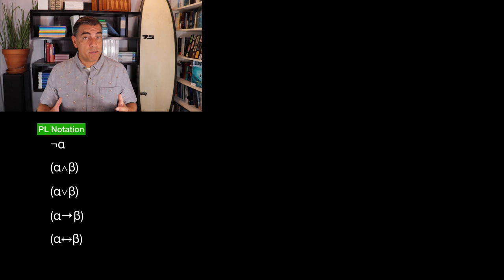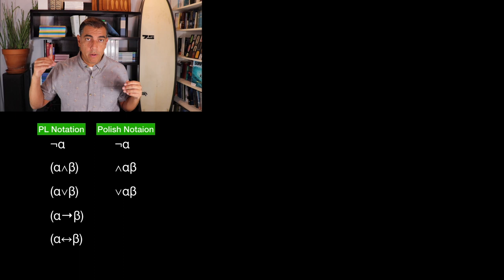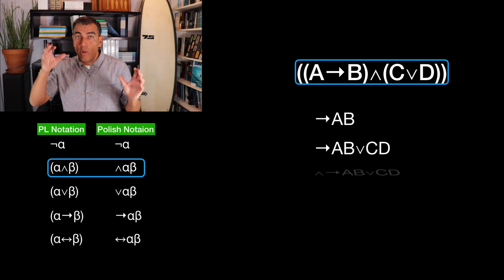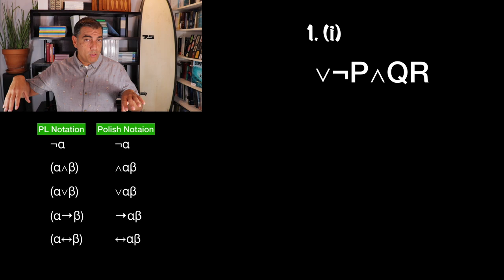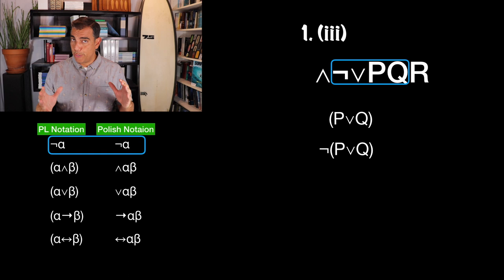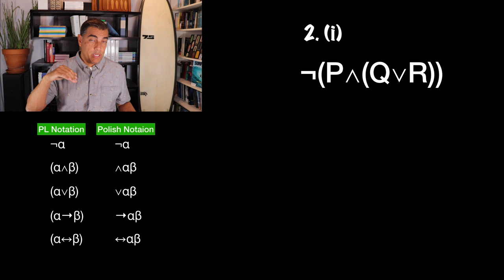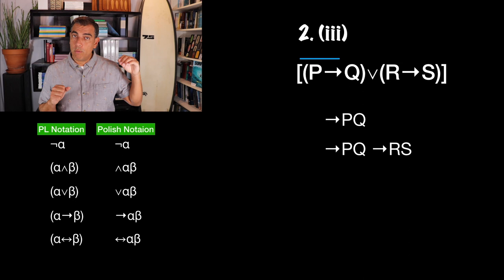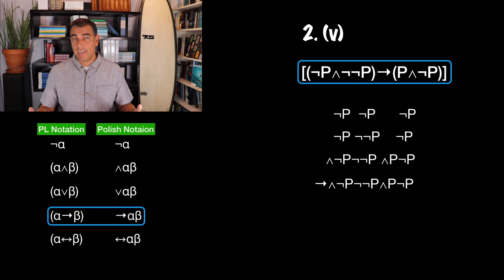How to Do Polish Notation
2.5.5 Polish Notation, 2.5.5.1 Exercises
Polish notation is a way of writing propositions that does away with all parentheses. It is so named because it was invented by Polish logician Jan Łukasiewicz.

For this video: Read 2.5.5 Polish Notation; Do 2.5.5.1 Exercises (pp. 47-48)
For next video: Read 2.5.6 Finite Alphabets (p.48)